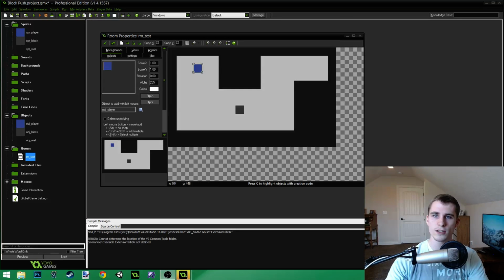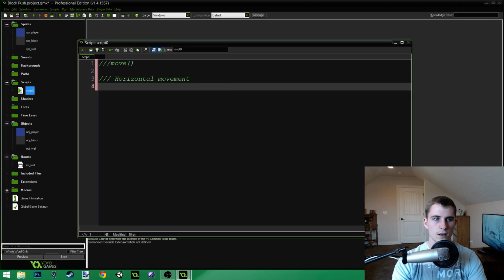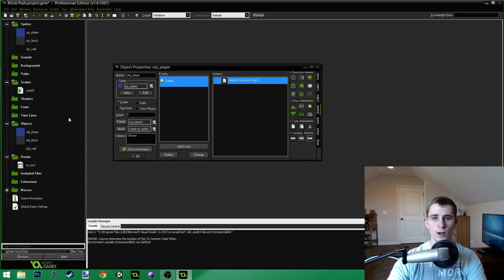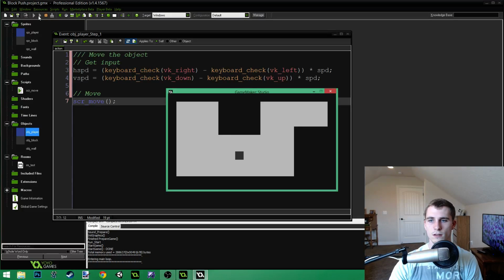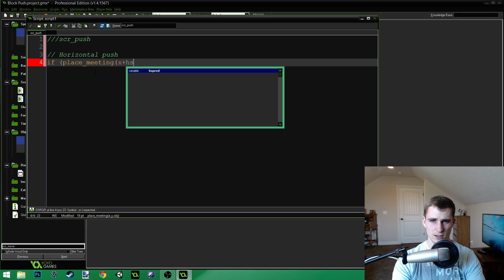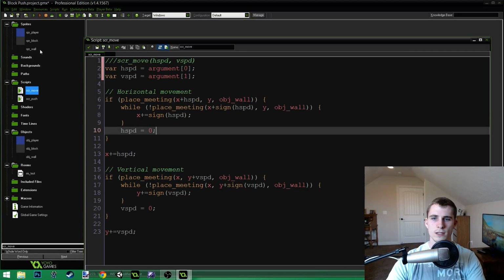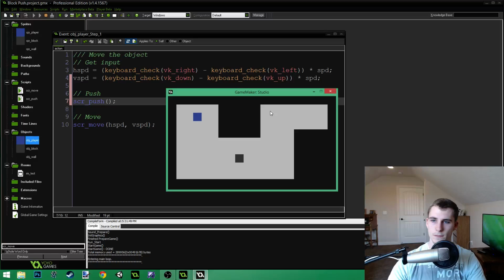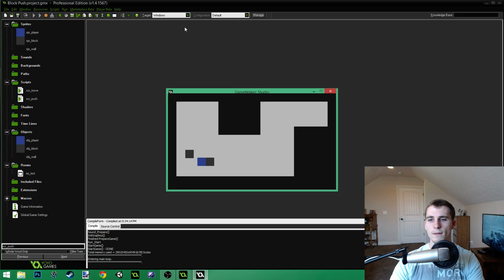[GameMaker Tutorial] Pushing Blocks!